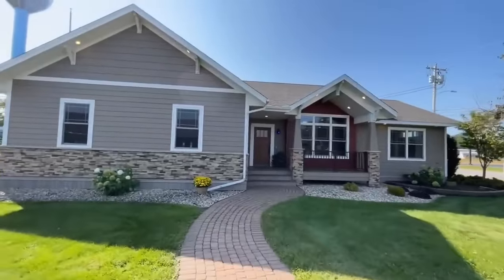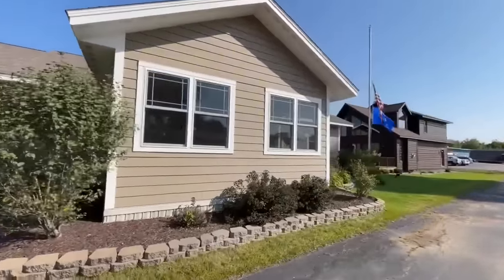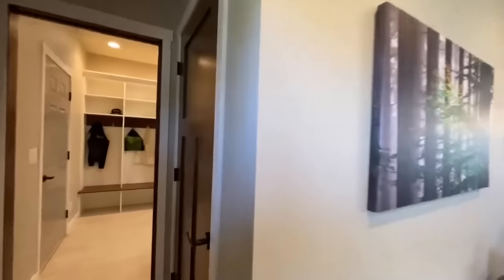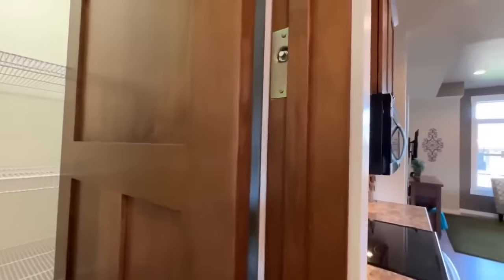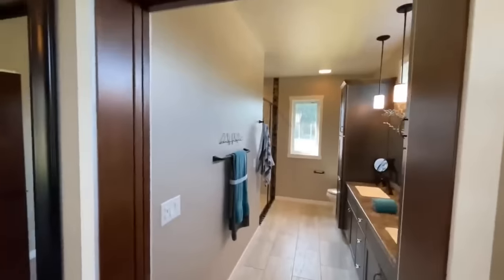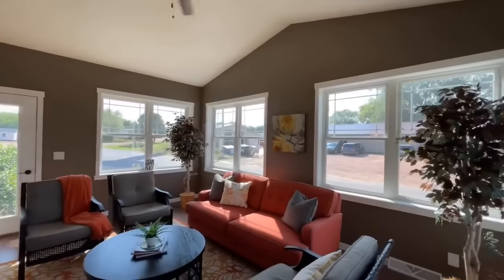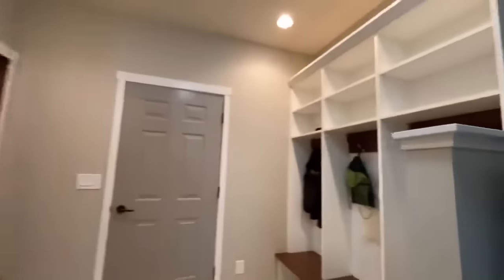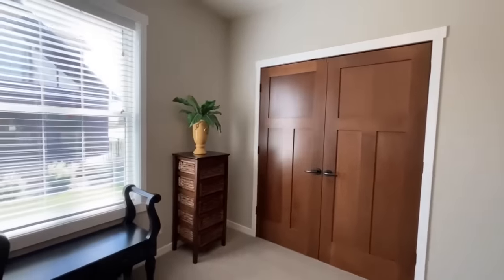A Modular Home So COOL It Should be Illegal!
⭐️ My Gear
Camera – Iphone 12 Pro Max